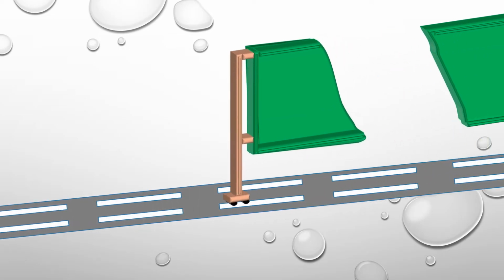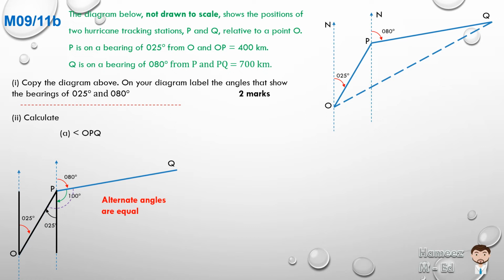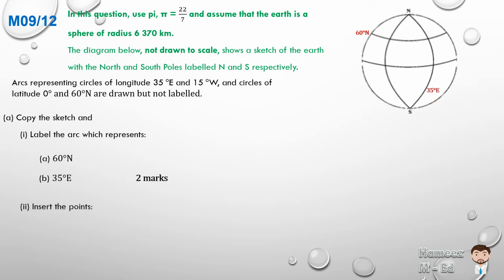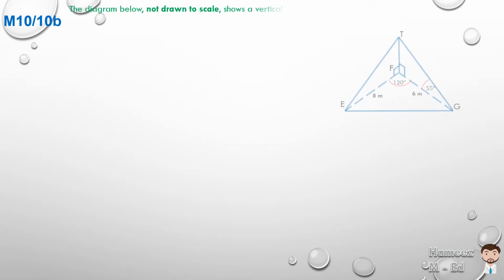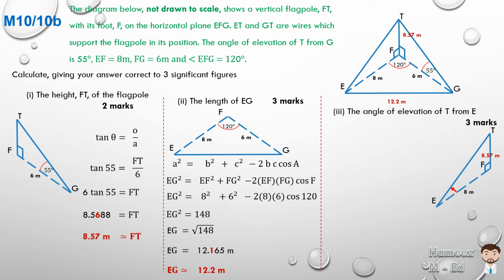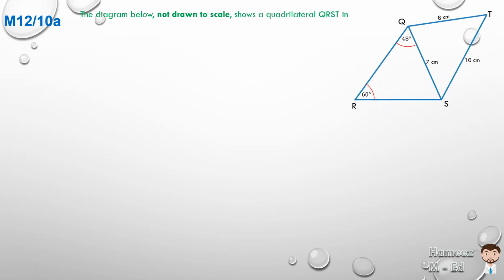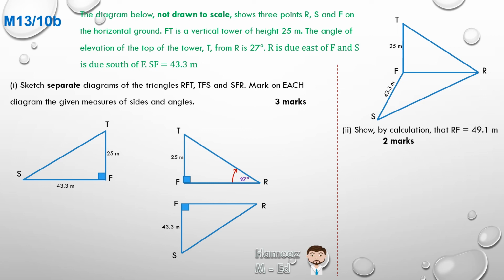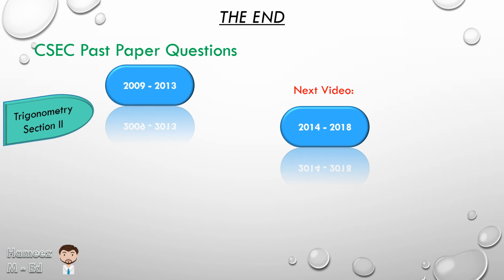Maths CSEC Trigonometry Section II May 2009 to May 2013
This video is the first in a series of Past Paper Solutions to Paper II Questions in CSEC Maths in the topic of Trigonometry which is split into 2 parts. This series is on part 2: for any triangle.

           CSEC Mathematics has 9 main topics which are all compulsory. This video focuses on the topic: Trigonometry, which  is tested with 8 questions in Paper 1, the multiple-choice, and 21 marks in Paper 2. This playlist deals with only questions that are right-angled triangle.

00:00 Start
0:47 Topics and Marks Review
2:33 Steps
3:12 May 2009 No 11b (i), (ii) a and b
7:23 May 2009 No 11b (ii) c
10:05 May 2009 No 12a and b(i)
13:12 May 2009 No 12b(ii)
16:56 May 2010 No 10b
22:49 May  2011 No 10b (i) and (ii)
25:21 May 2011 No 10b (iii)
27:33 May 2012 No 10a (i) and (ii)
30:45 May 2013 No 10b (i) and (ii)
35:08 May 2013 No 10b (iii) and (iv)
38:31 The End